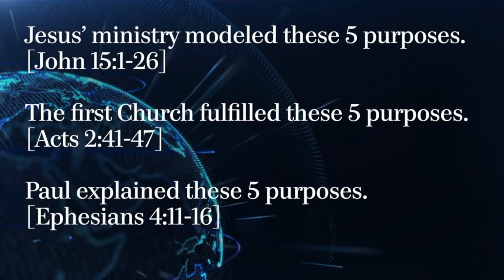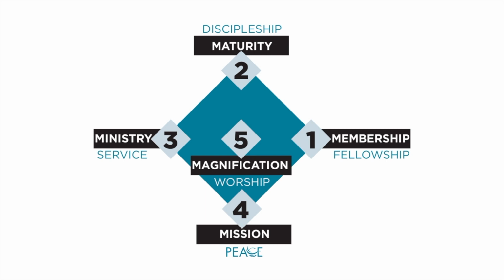PEACE Leader Training Foundation 2